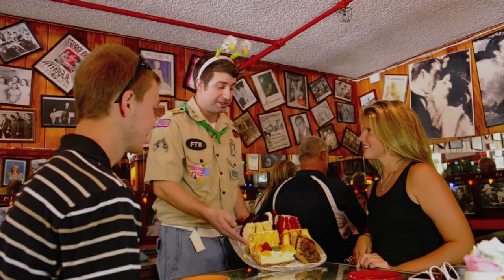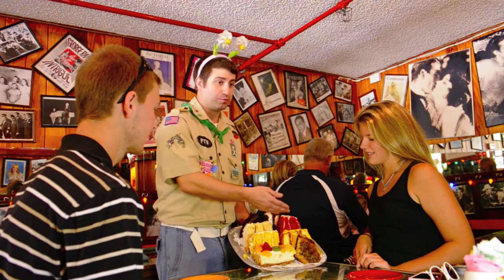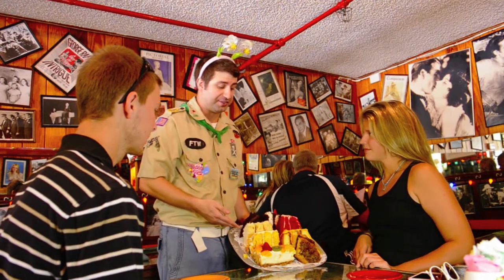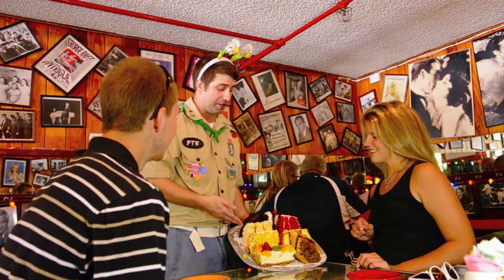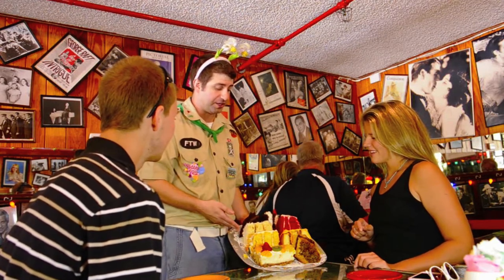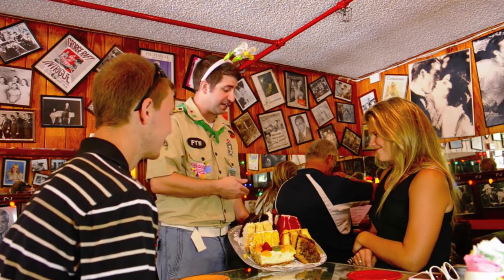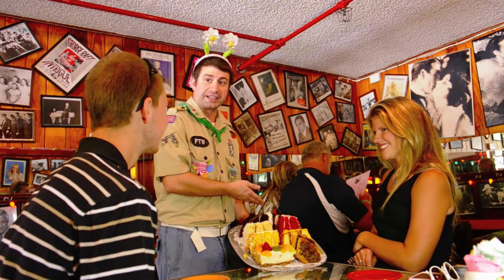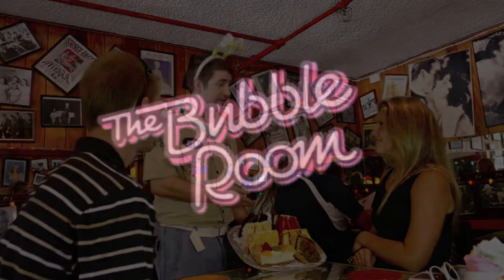Cakes @ The Bubble Room Restaurant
The Bubble Room was born in 1979 on its present site on Captiva Island. The world famous restaurant that it is today followed a very modest beginning of just a few tables in the front room of the home of the Farqhuarson family Today's famous multi- theme restaurant slowly took shape. Starting with old toys from the 1930's and 1940's as its décor in the one room, the collecting began and has continued to the present day.

Many of the original items are still seen here today along with the moving trains now on all three floors added for kids (of all ages). Popular with the many visiting stars of cinema in its early years, photographs soon began to adorn the walls and grew to the profusion of old idols and scenes from the big screen, now seen around you on every available wall space. The front room was decorated for Christmas and the additional theme of "its always Christmas at the Bubble Room" took shape with the introduction of many Father Christmases, the Elf Room and year round Christmas lights. The present owners have followed and developed these original ideas faithfully adding more and more fantastic toys and decor.

In the early days old favorites recorded on private tapes were played as background music. Later came the extensive collection, all composed in the 1920's,1930's and 1940's, that you hear today

The Bubble Room was one of the first on the Island to introduce the bright and cheerful pastel colors now widely used on the island.

The restaurant still presents several of the distinctive original menu items offered by the Farqhuarsons, including such favorites as Socra cheese, Bubble Bread, Carolina Moons, Tarzan, Eddie Fisherman, and many of the delicious and oversized desserts. Enjoy your visit to the now famous Bubble Room Restaurant.